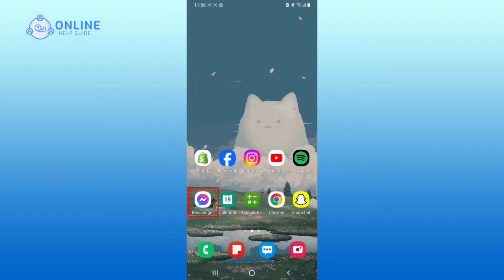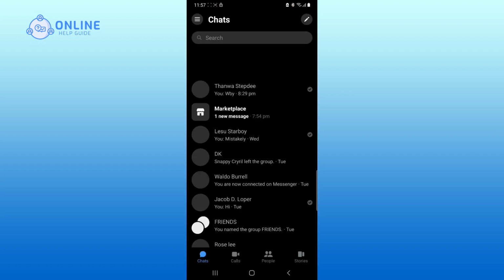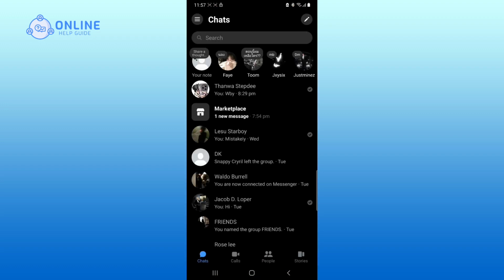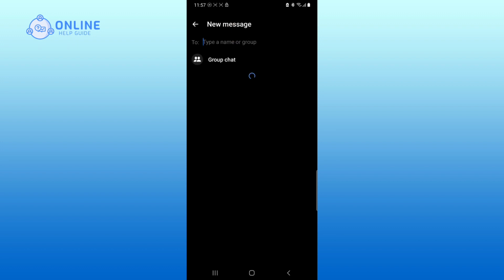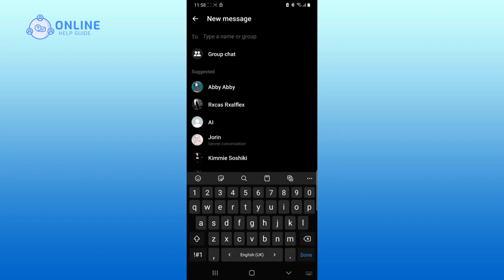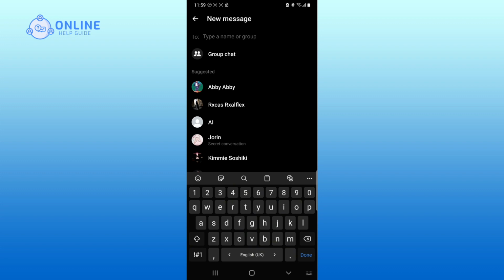How to Use Meta AI in Messenger 2024 (Quick & Easy) | Messenger App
Want to unlock the power of Meta AI in Messenger? In this video, I'll guide you on how to use Meta AI in Messenger step by step. So, without any further ado, let's get started.

First, open your Messenger app. Then, tap on the pencil icon at the top right corner. Meta AI is available for a certain reason for now. If you have Meta AI, then tap on AI chat. AI chat looks similar to normal chats in Messenger. There, you can ask questions like 'How do I copy and paste in a computer?' It will give answers. You can also generate images in it. And that's how you use Meta AI in Messenger.